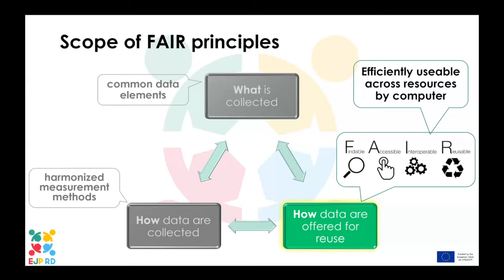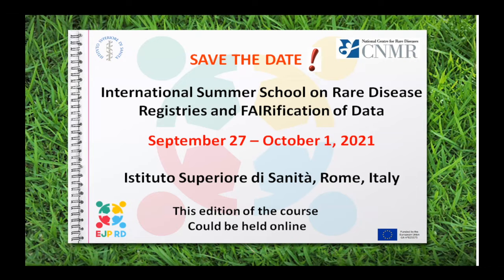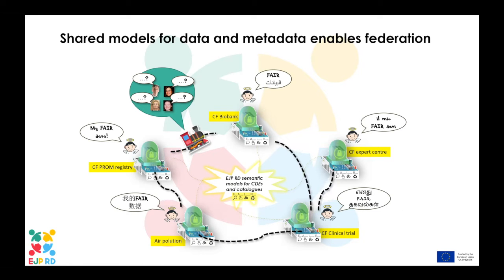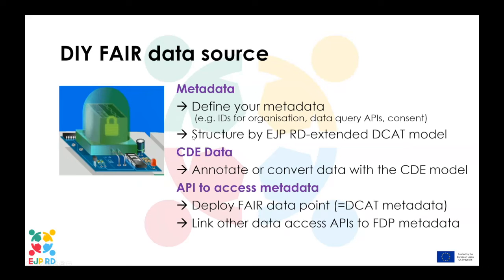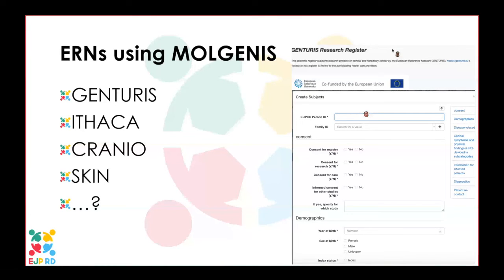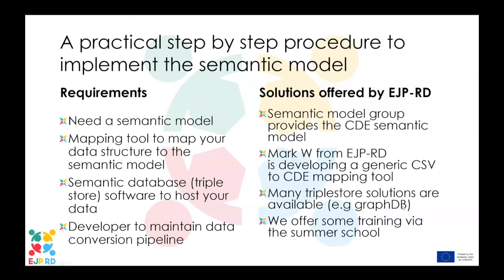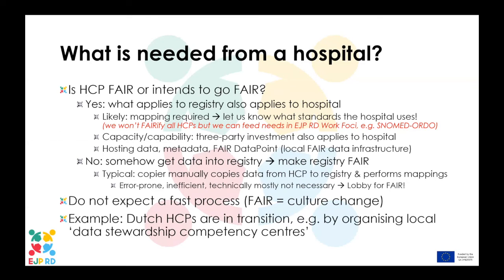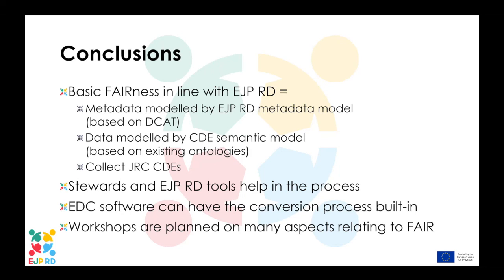Coffee Rounds: Practical requirements for Registry FAIRification (9 February 2021)